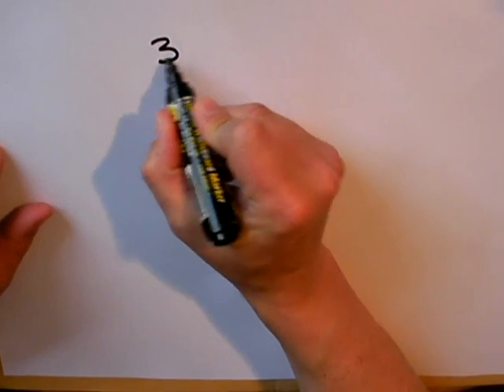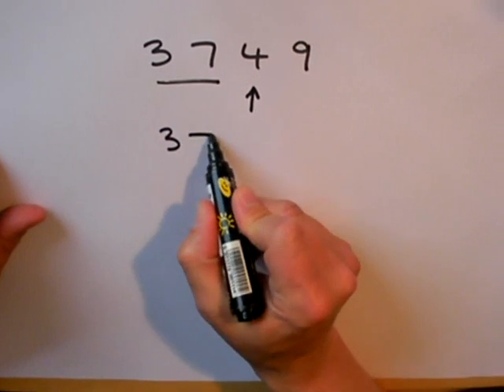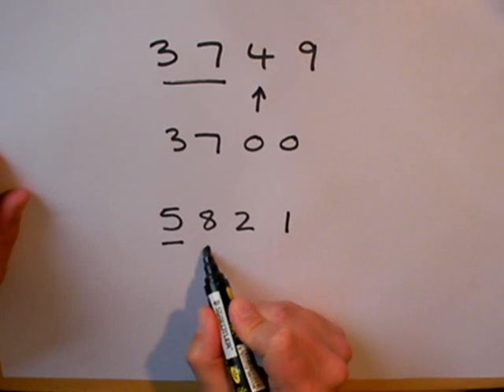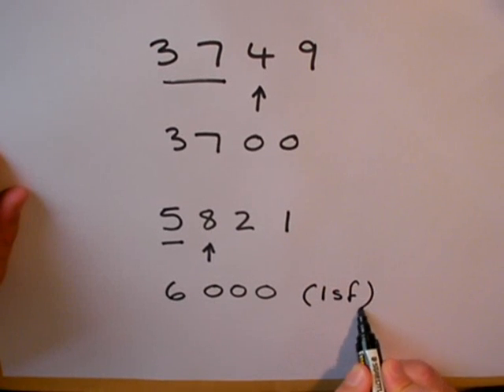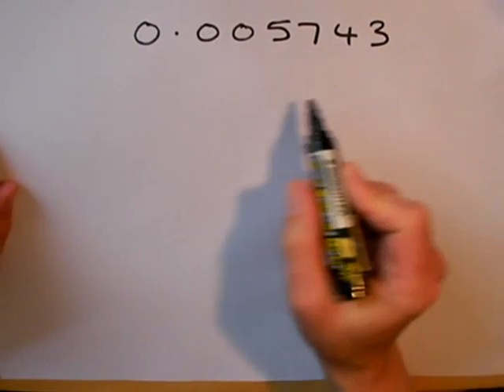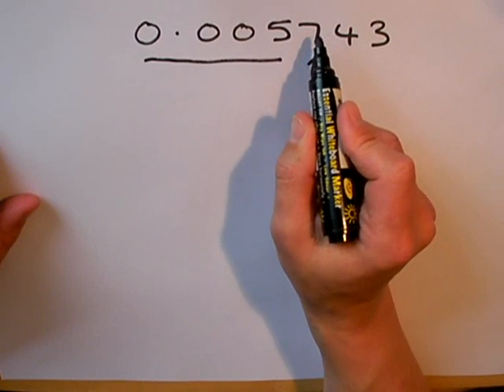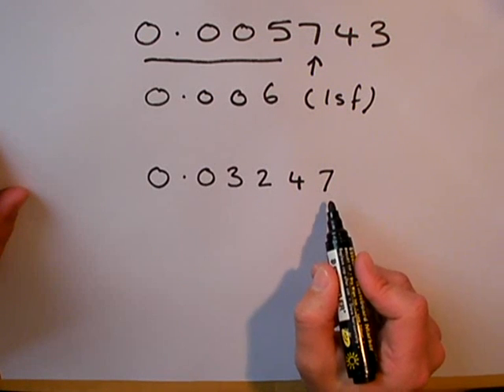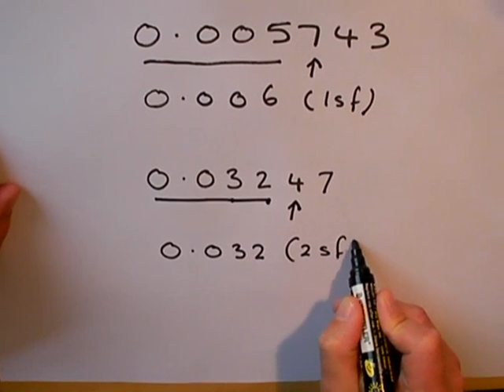SLEP Rounding to significant figures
Examples how to..